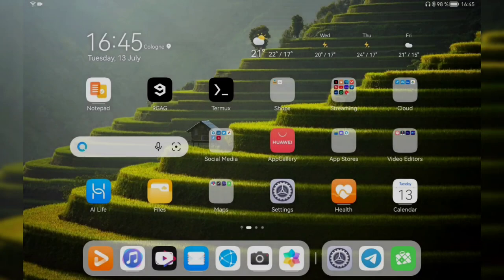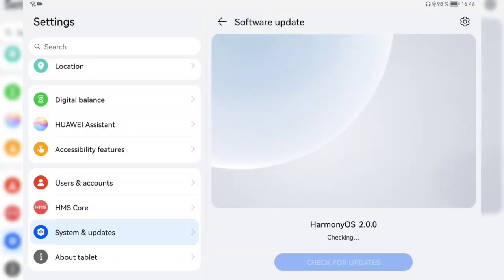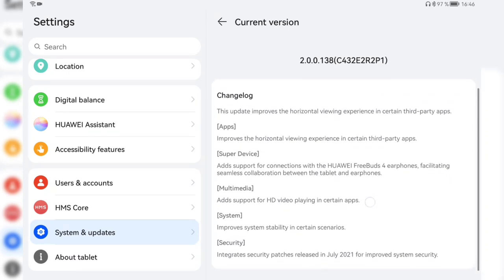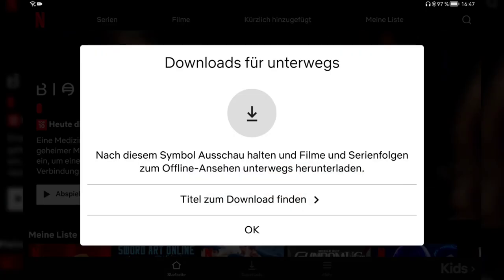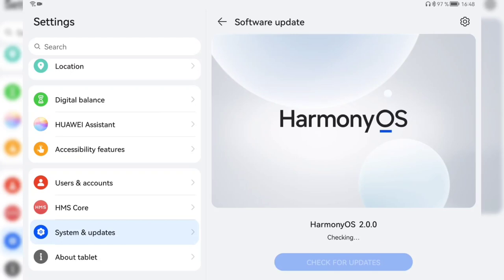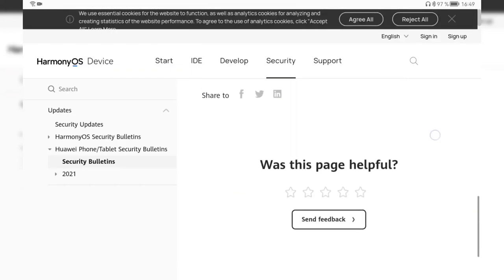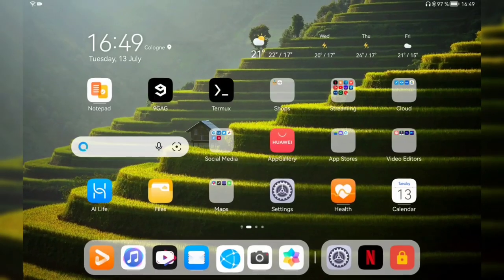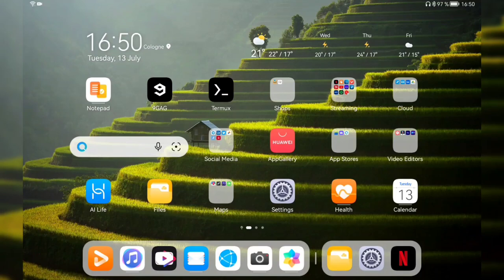MatePad 11- HarmonyOS Update brings Widevine L1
The new Update 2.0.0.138 for the MatePad 11 is out now and brings plenty of fixes aswell as some new features like Widevine Level 1 support.
Sadly Netflix needs to put the MatePad 11 still on a whitelist for getting HD video material out of their service.

What do you think about the Update? Should Huawei Update and bring new features to the OS every month? Every second month? Or quaterly?
Which would you prefer?